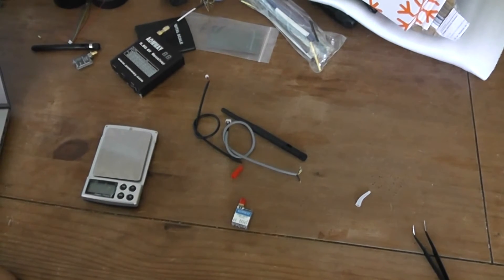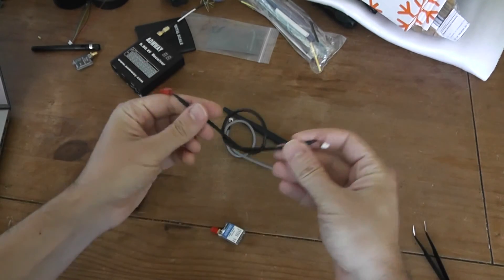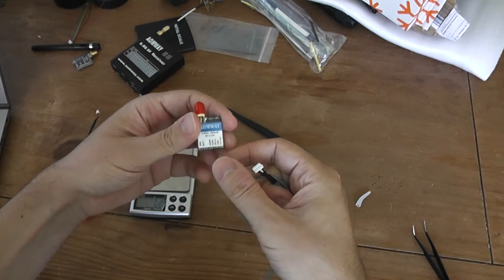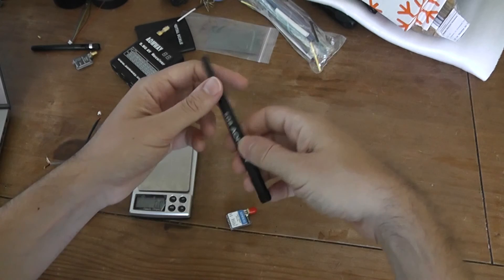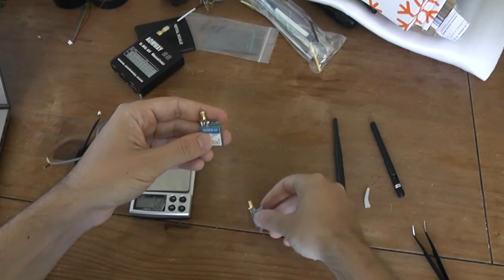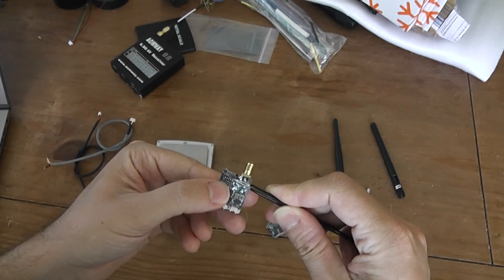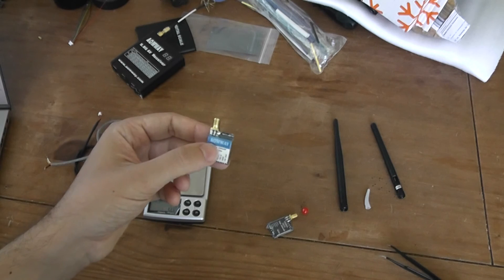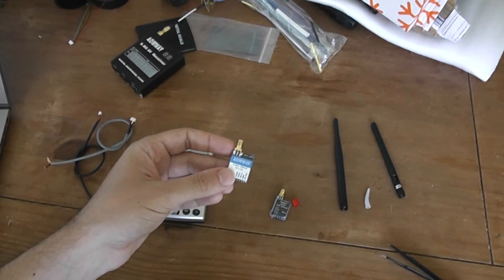AOMWAY Mini 200mW 32 CH 5.8Ghz VTX Unboxing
A 7g 5.8Ghz 200mW VTX working with 32 different channels (bands A,B,C,D). Accepting voltage from 6V up 24V. Antenna connector is SMA type. A +5V output allows to power on a Mini FPV camera. Ideal VTX for micro plateform